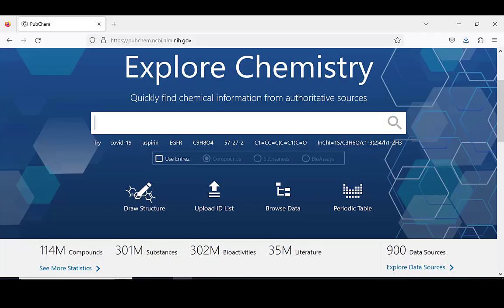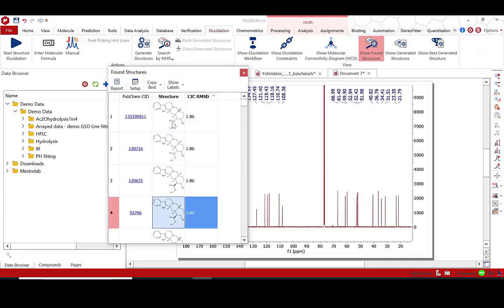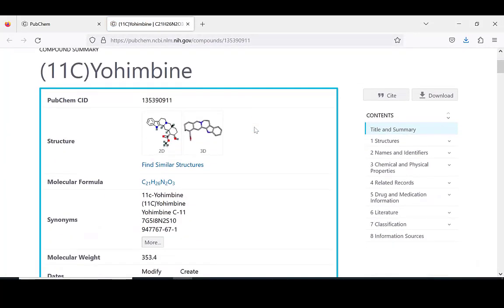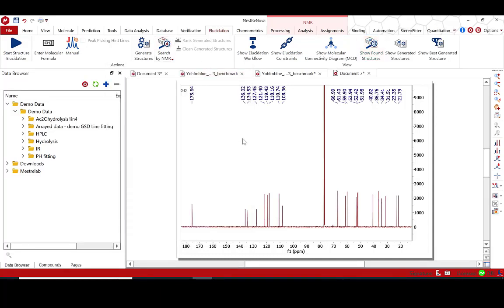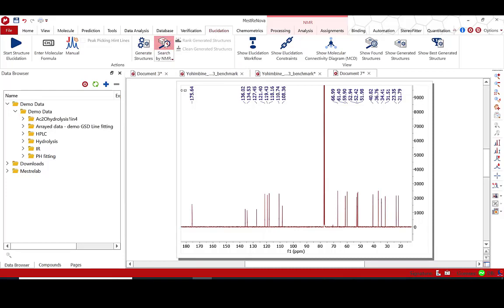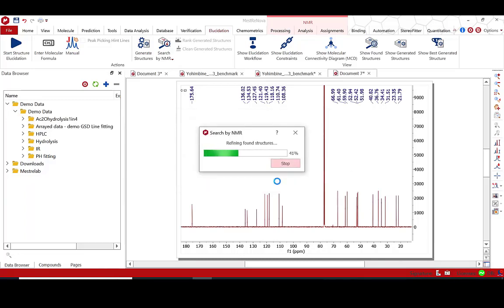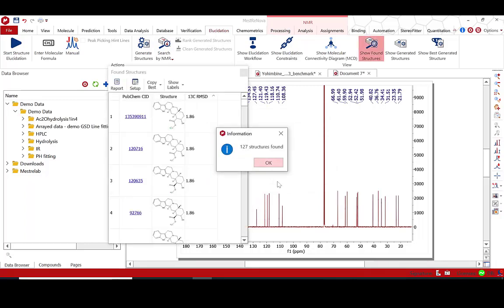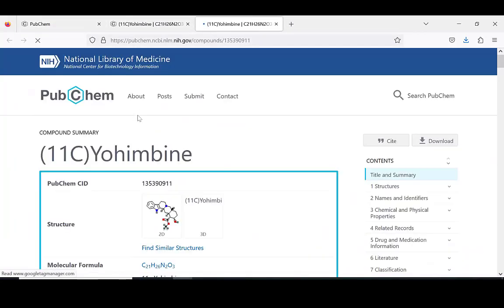Mnova Tip 15 - Searching PubChem with Chemical Shifts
Did you know you can identify compounds from the PubChem database using your experimental NMR shifts, right within Mnova Suite? Watch this Mnova tip video to learn how and say goodbye to manual searches. Find compounds effortlessly and supercharge your research!